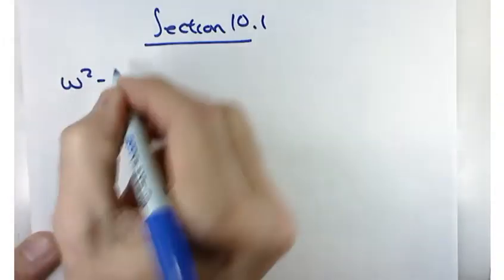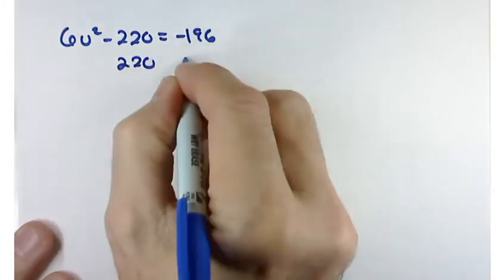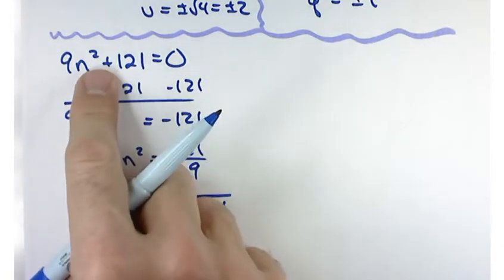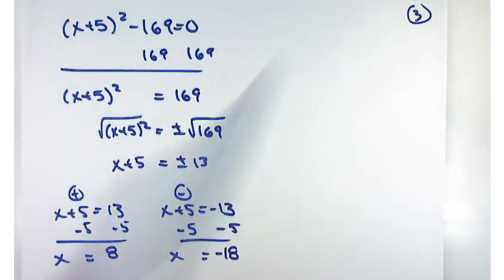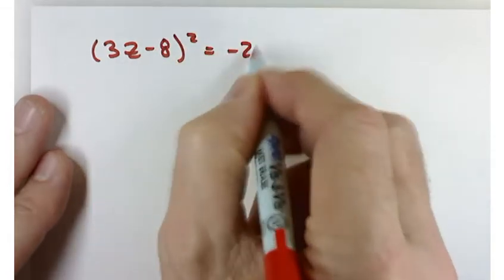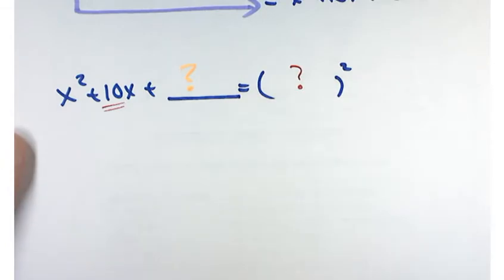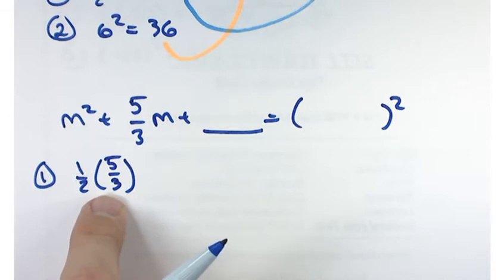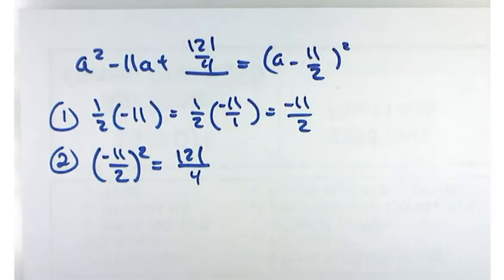Mat 1150 Section 10.1 Completing the square and the square root property Fall 2018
Completing the square and the square root property